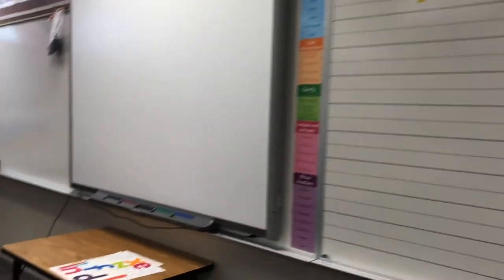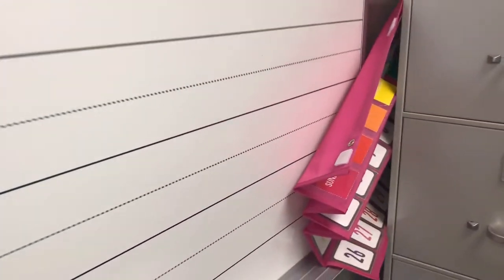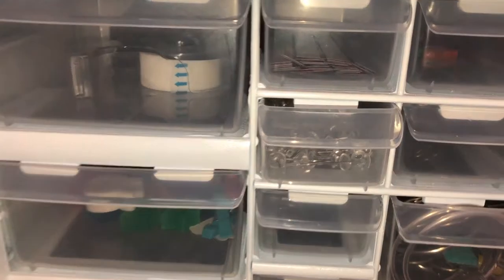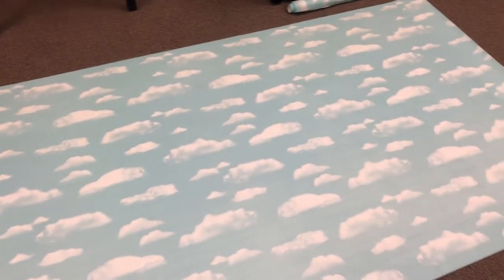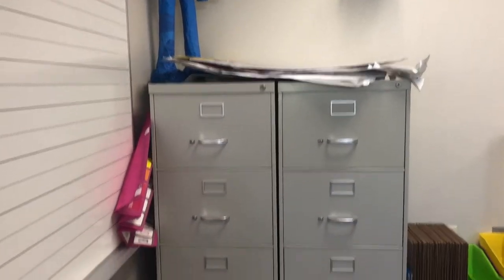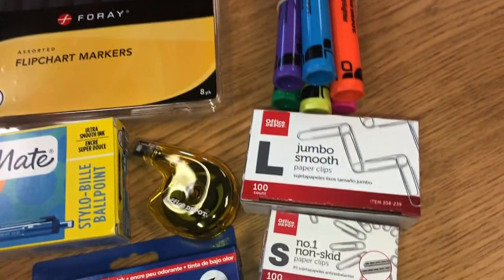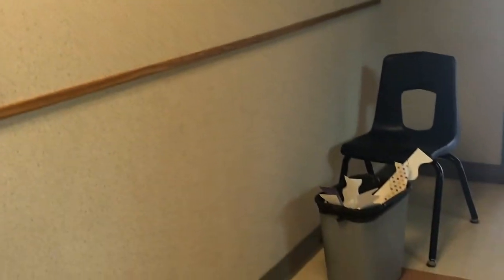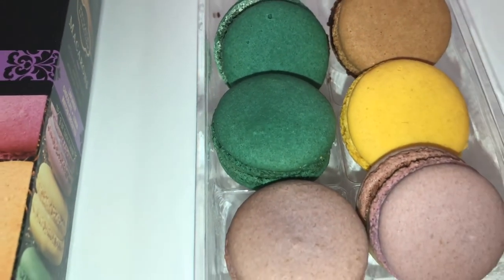TEACHER VLOG BACK TO SCHOOL CLASSROOM SET UP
School starts soon for us and so I am back to setting up my classroom.  It was a long and tiring couple of days but I got a lot done.